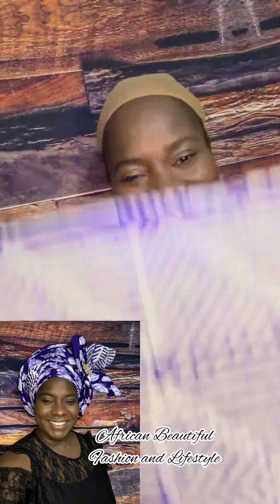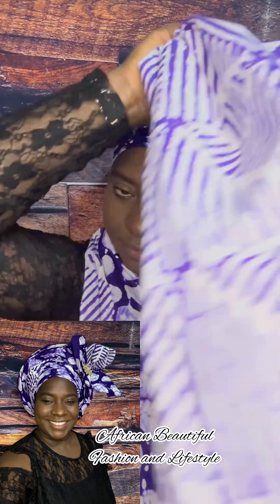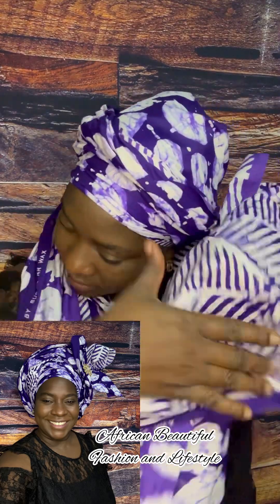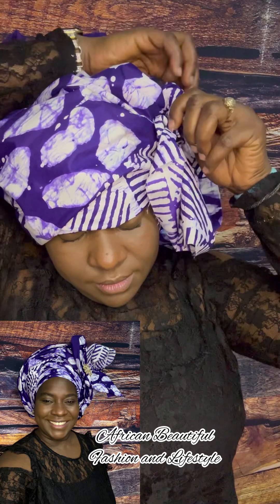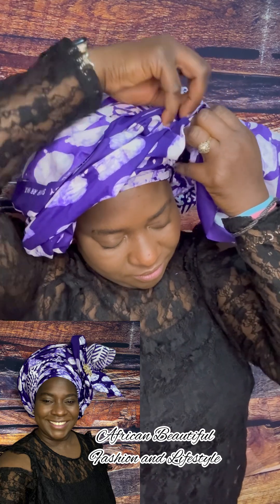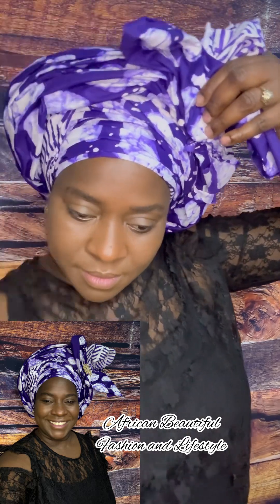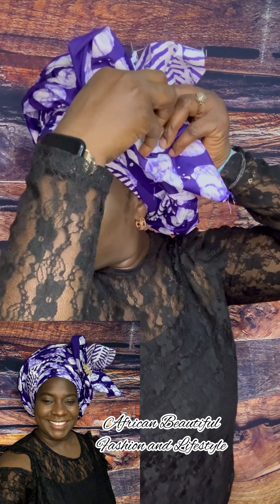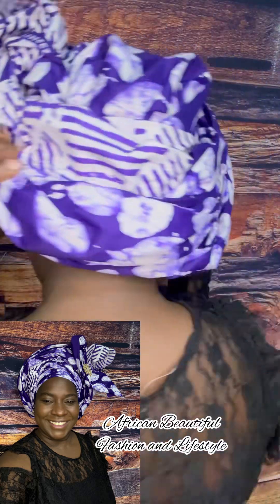Quick and easy to tie African Ankara head wrap headtie tutorial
You will learn how to DIY quick and easy to tie Ankara headwrap headtie tutorial for beginners